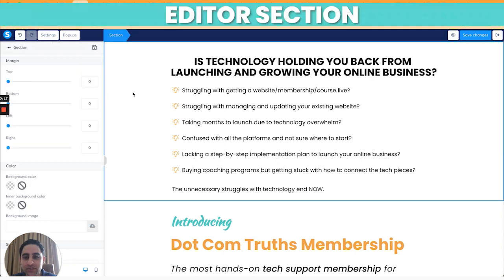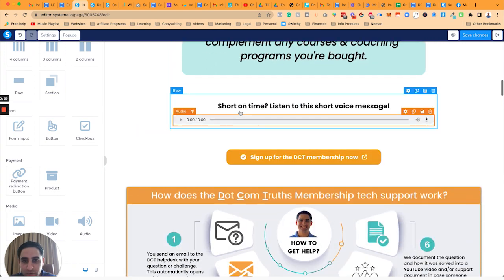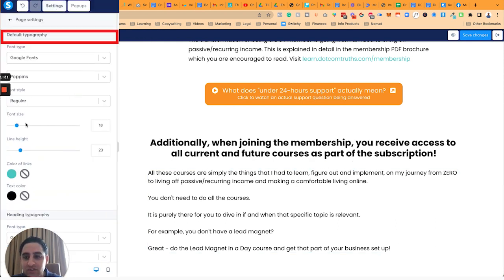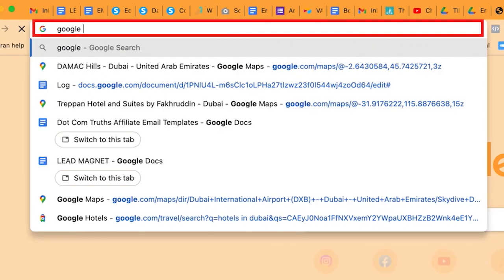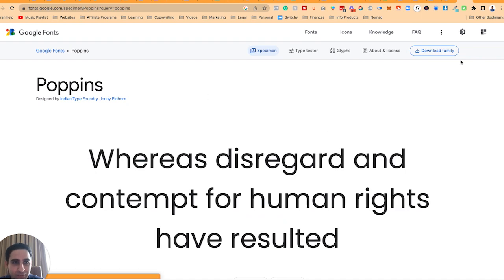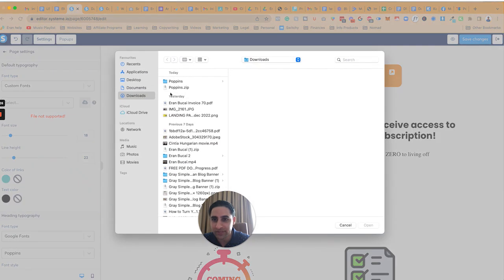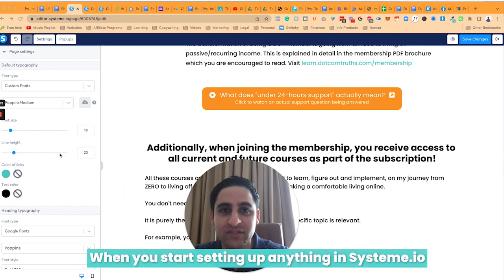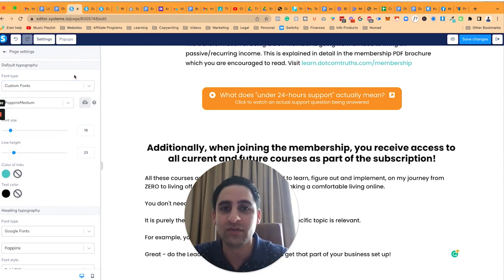How to set up fonts in Systeme.io? 🤔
In this video tutorial, I will show you how to ensure that you will have a consistent font style all through out your landing page.

1. Go to the editor section of the page and click the settings button

2. You can choose if you want the heading to have the same font style as the page body (default)

3. You can download your specific font style / Google font of your choice and upload it to Systeme.io

4. Before creating a page, go to settings first and set the page typographies to ensure that every text remains consistent

0:00 - Welcome
0:21 - Difference between default and heading typography
1:08 - How to change the font style
1:58 - How to upload your own fonts
3:58 - Important tip to ensure font consistency
4:51 - Closing thoughts